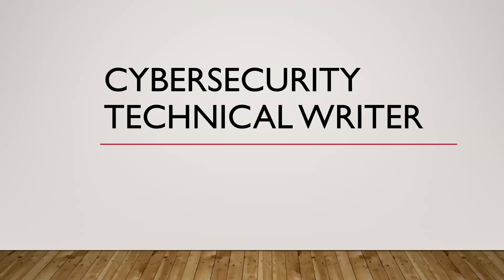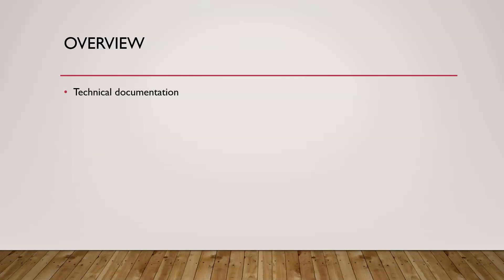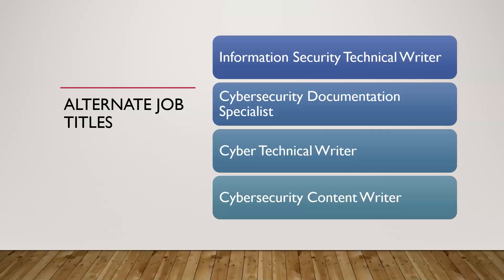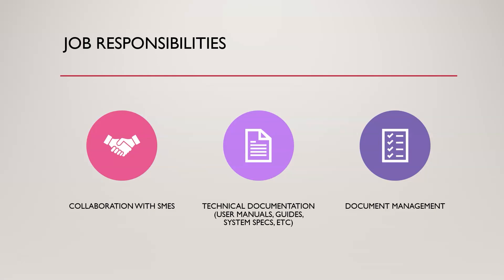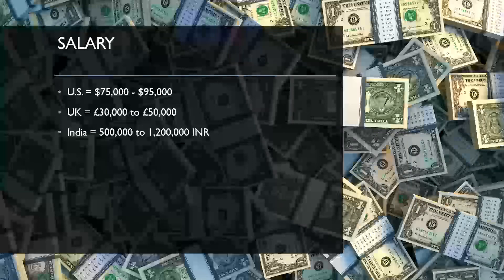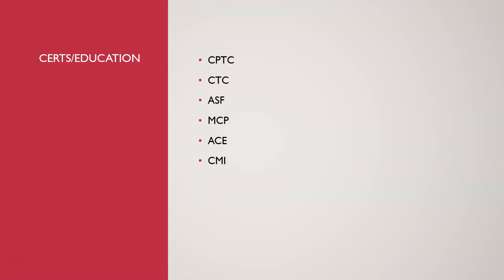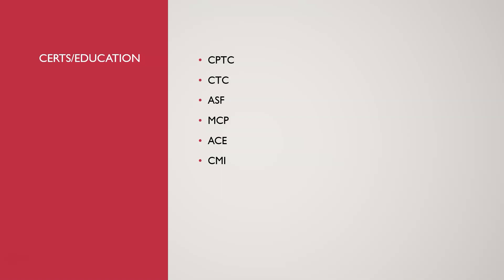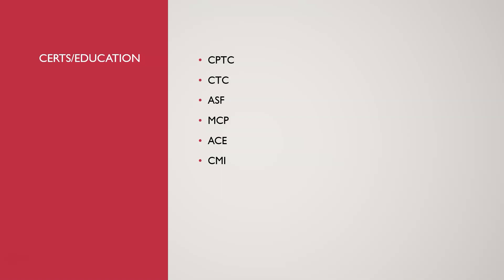Cybersecurity Technical Writer - Cybersecurity Technical Writer Salary and Skills You Need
This video teaches you about Cybersecurity Technical Writer jobs and covers:
-Cybersecurity Technical Writer salary 💰
-Cybersecurity Technical Writer key skills 🛠
-Cybersecurity Technical Writer roles and responsibilities ✅

Win at your next Cybersecurity Technical Writer job interview with our course on interviewing skills!

Be sure to share this channel with a friend because it can help them too.

Let us know your questions about the Cybersecurity Technical Writer career or any other cybersecurity careers in the comments below.

Timestamps
00:00 Cybersecurity Technical Writer Career Path
00:54 Cybersecurity Technical Writer Overview
02:05 Alternate Job Titles for Cybersecurity Technical Writer
02:46 Cybersecurity Technical Writer Job Responsibilities
05:02 Cybersecurity Technical Writer Salary
06:04 Common Tools for a Cybersecurity Technical Writer
06:48 Education Needed for a Cybersecurity Technical Writer

Other job titles for Cybersecurity Technical Writer
-Information Security Technical Writer
-Cybersecurity Documentation Specialist
-Cyber Technical Writer
-Security Documentation Specialist
-IT Security Technical Writer
-Cybersecurity Content Writer
-Security Communications Specialist
-Cybersecurity Compliance Writer
-Information Security Content Specialist
-Technical Editor - Cybersecurity
-Cybersecurity Operations Technical Writer
-Cybersecurity Technical Writer
-Cybersecurity Reporter